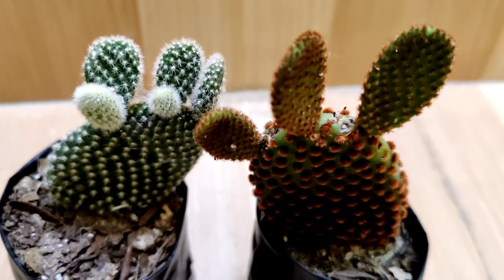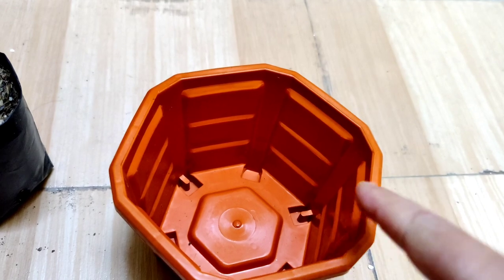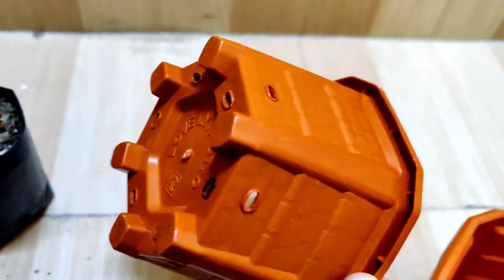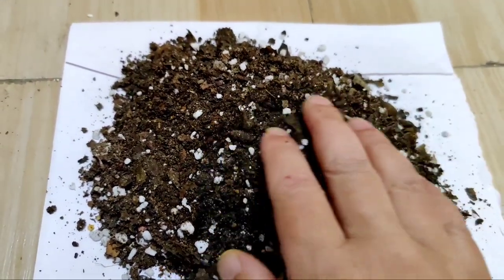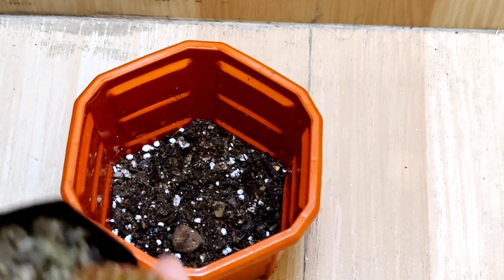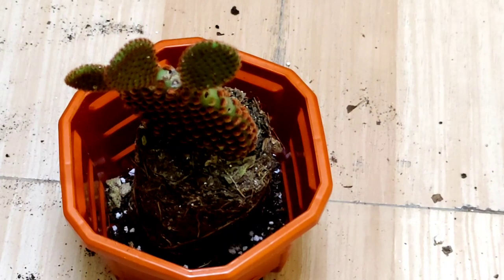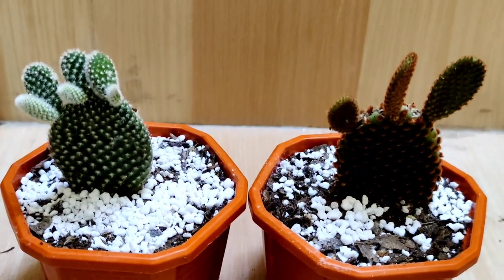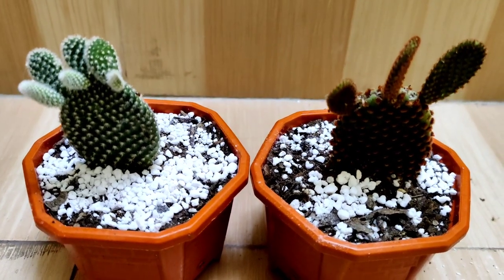How To Repot Bunny Ears Cactus || Cactus Potting Soil Mixture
Repotting Bunny Ears Cactus
Potting Soil Mixture For Cactus
How To Repot Cactus